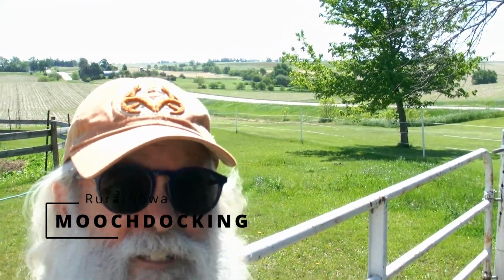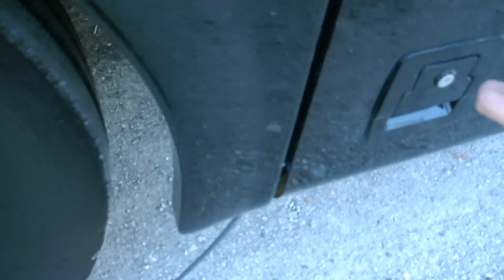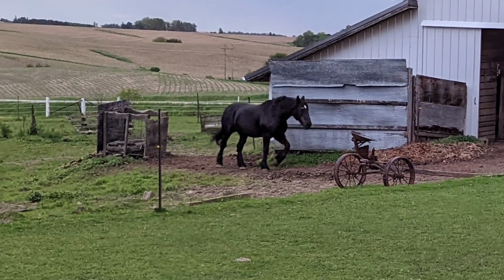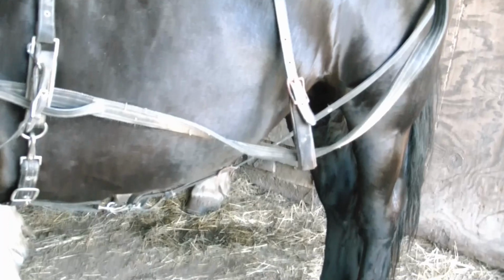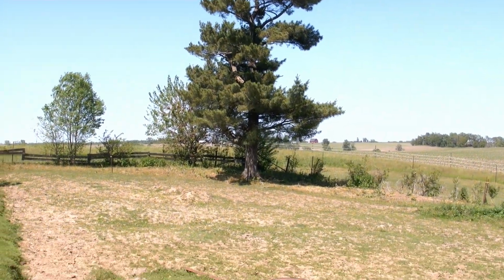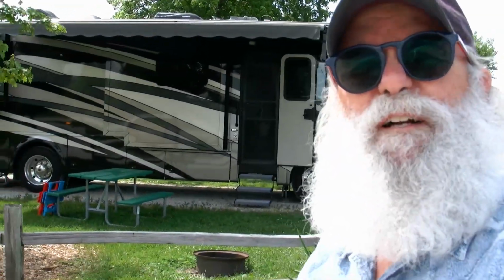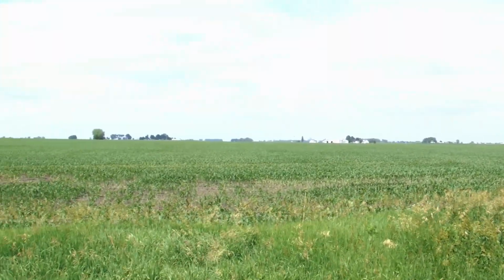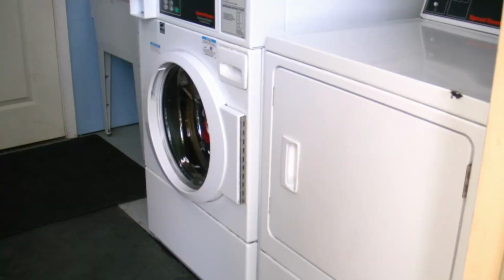Topographic Traveler - E3 - Draft Horses, Amanas, Starlink on the Way to Michigan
fulltimerver in our 2020 Newmar Baystar 3226 with my wife Sue. Check our my brother's drafthorses and the Amanacolonies

I installed SoftStart so now I can run two ACs on 30 AMP, but now they have a new unit you do not have to wire

First graphic: Vintage summer design elements collection image designed by Intelrob at VectorStock.com
00:00 Introduction
01:57 Draft Horses
06:50 Amanas
10:17 D & W RV Park